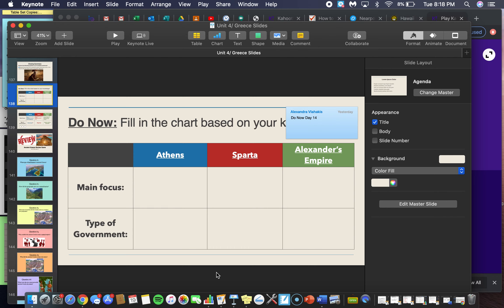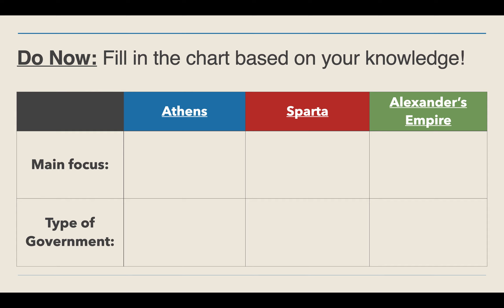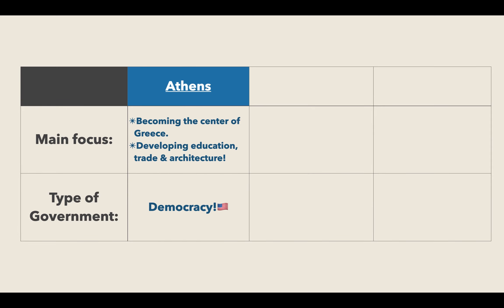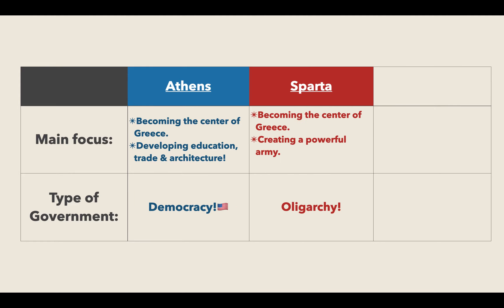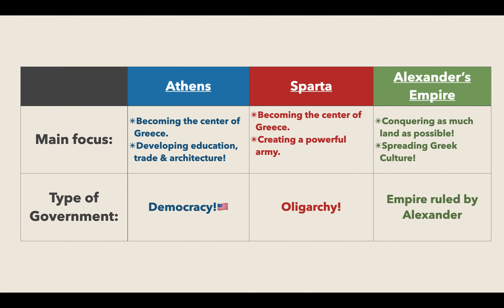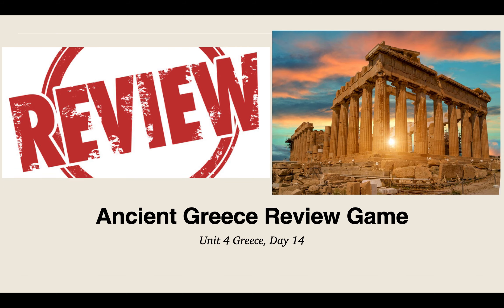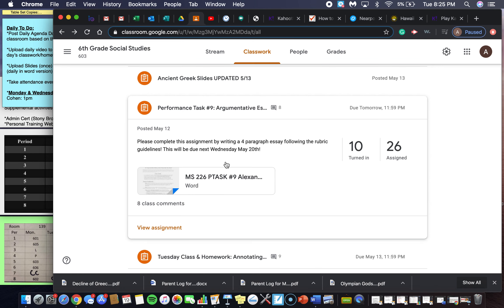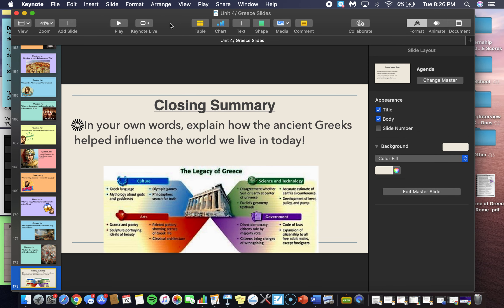Day 14: Ancient Greece Review Lecture